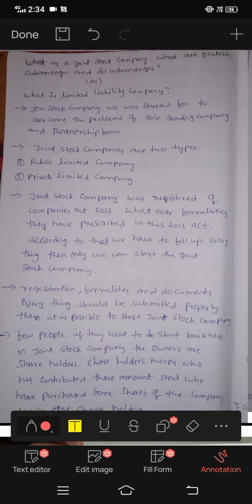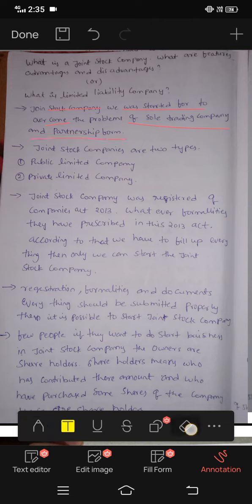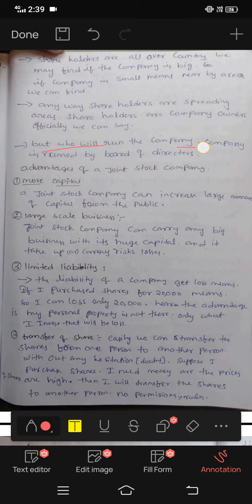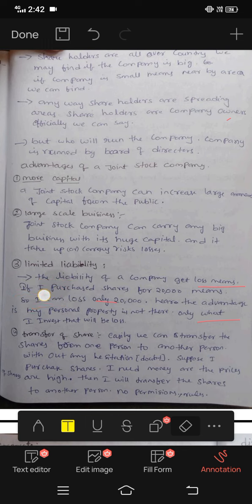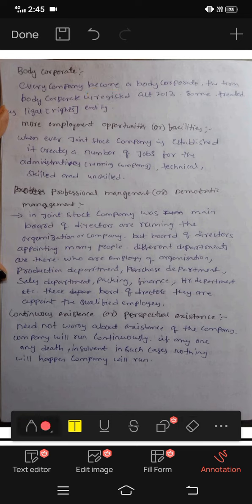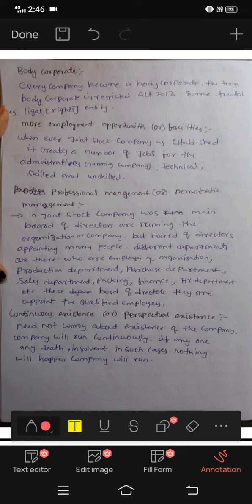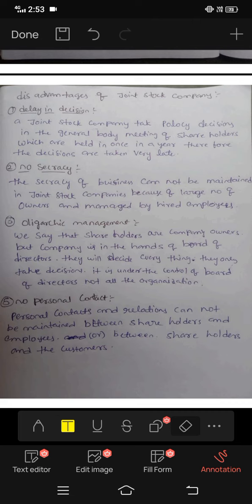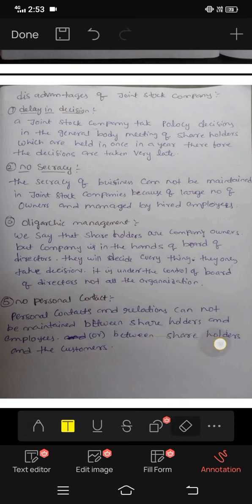jntuh r18 befa unit1 joint stock company features advantages and disadvantages very important 😍💯👍